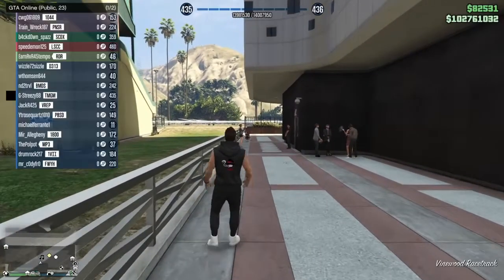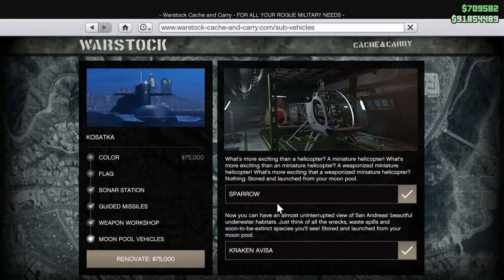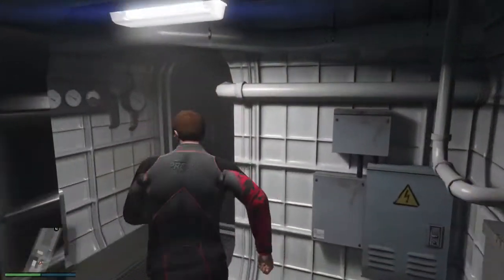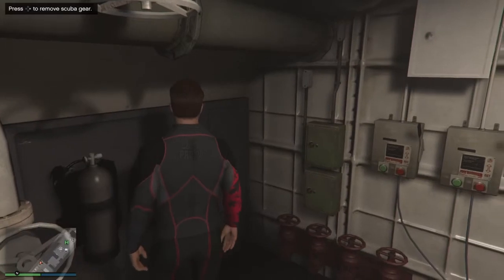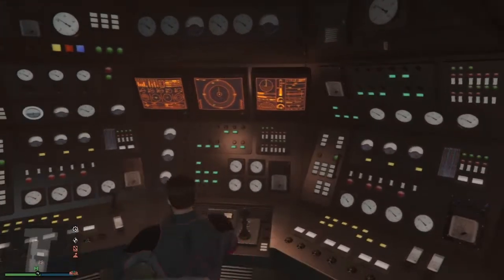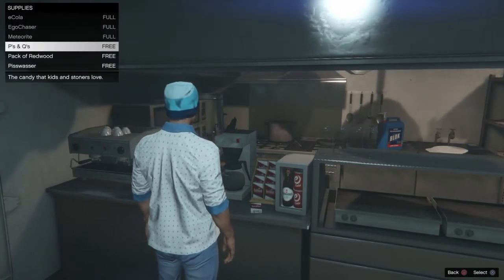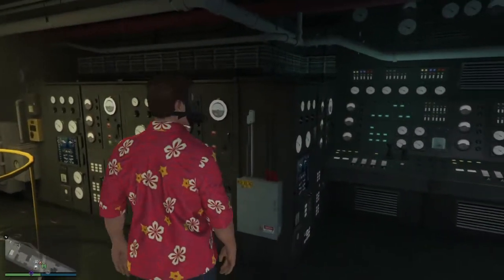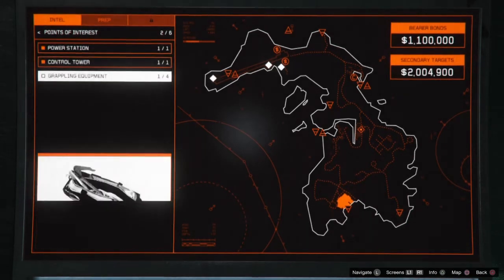G-Streezy88's Submarine Guide for GTA Online!!!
Leader & Founder of The Money Grindin' Mafia AKA (TMGM) Gaming Community. Rockstar Games & PlayStation Content Creator. I also make Reviews,  livestreams,  & Guides! 💰🏆🎮

Also on Instagram @g_streezy88 🤳📸

@ (G_Streezy88)

Think you would like to join our Crew? Here's the link! 👇👇 (Rules Apply)